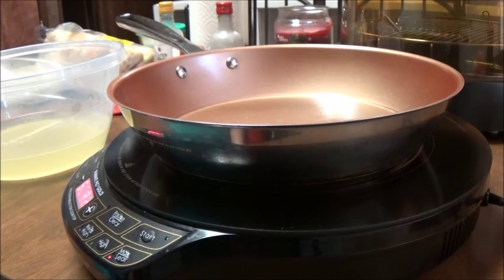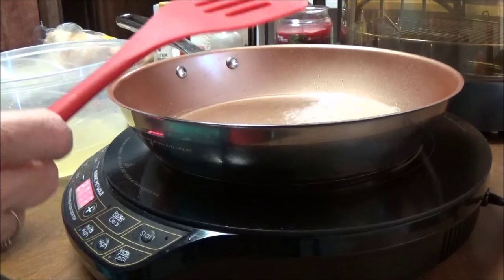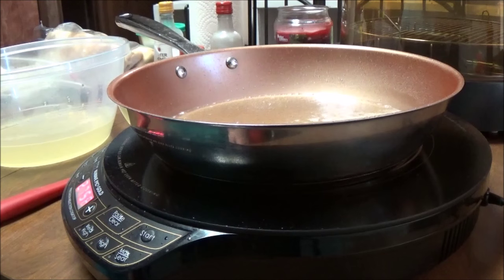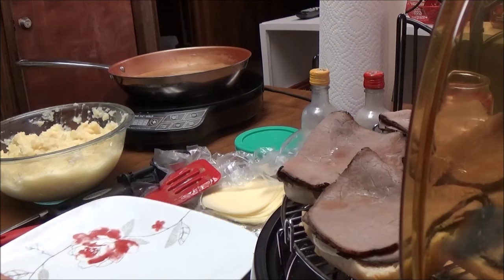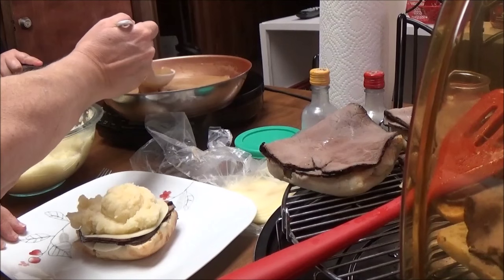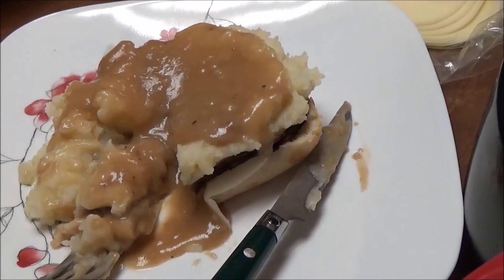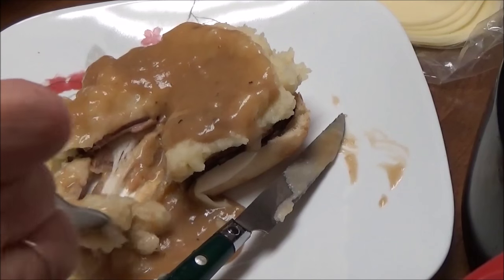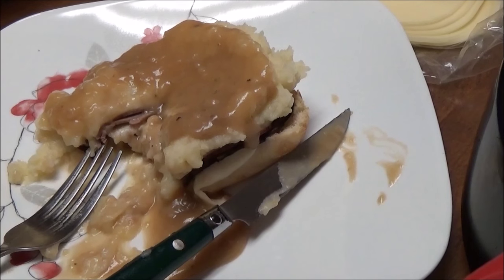Recipe for Open Faced Hot Roast Beef Sandwich with Mashed Potatoes and Gravy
My family absolutely loved this Hot Roast Beef Sandwich.  My granddaughter wanted another one this morning but they were all gone.  It is so good and the gravy for the mashed potatoes...YUMMY!!  Please give this a try...I know your family will love it.